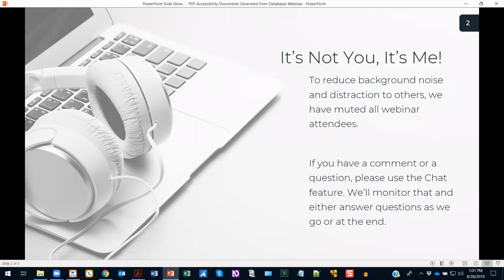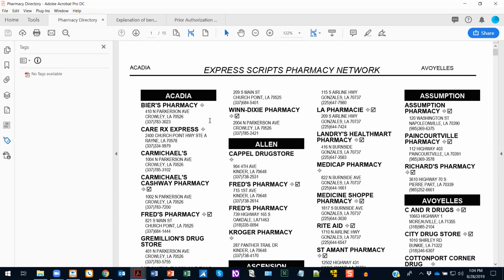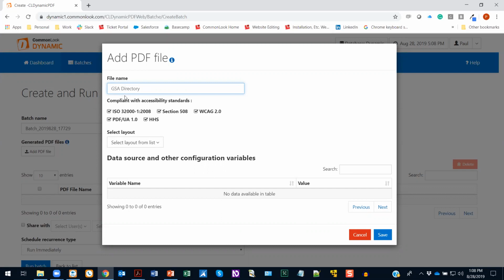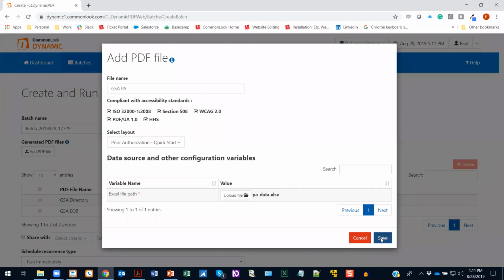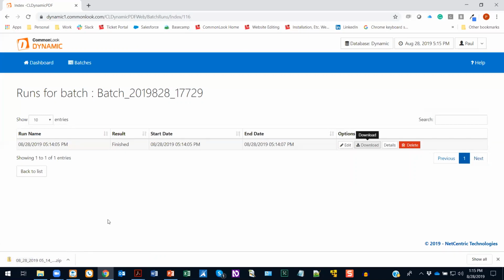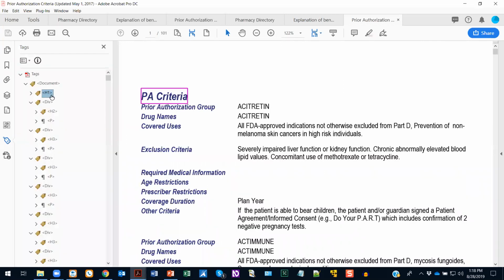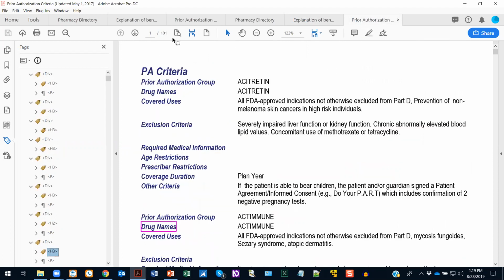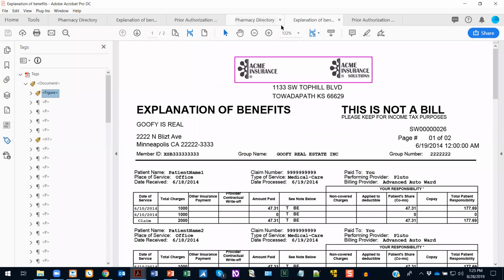PDF Accessibility Documents Generated from Databases Aug 2019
So how do you deal with PDF documents that are generated from databases to ensure they are accessible? CommonLook will demonstrate our Dynamic tool and how the Veterans Administration uses it to create accessible PDF documents on the fly.